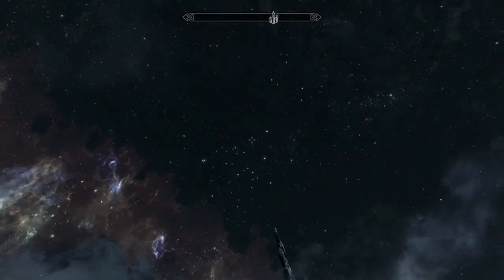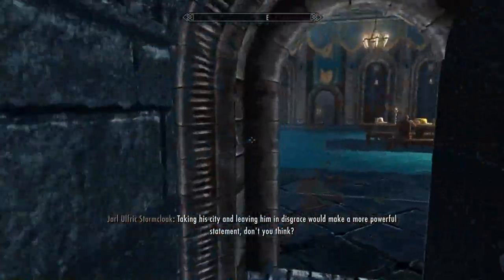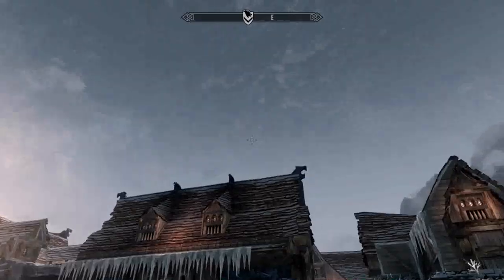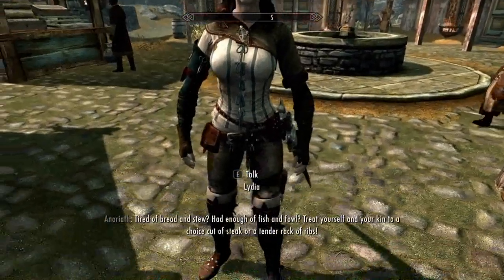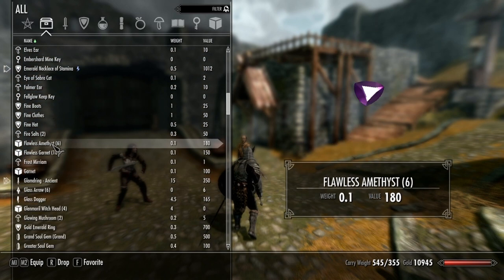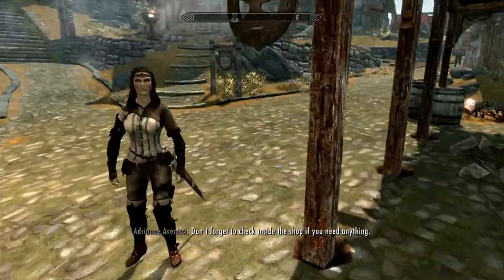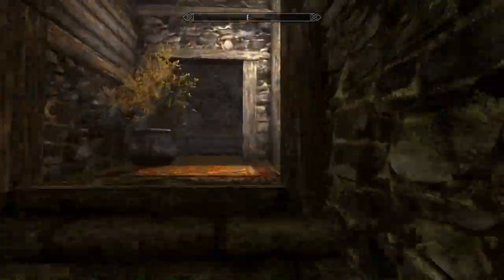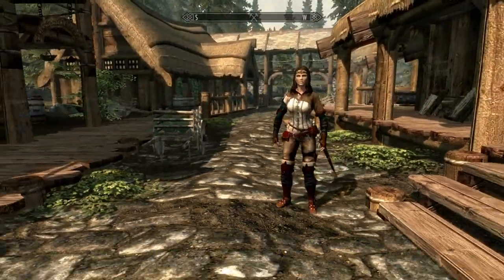Skyrim: Mod Showcase-Episode 1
Some cool, interesting, and really useful mods to enhance your Skyrim experience!